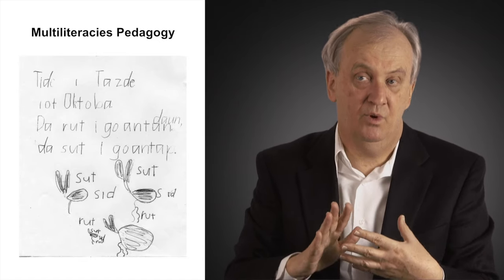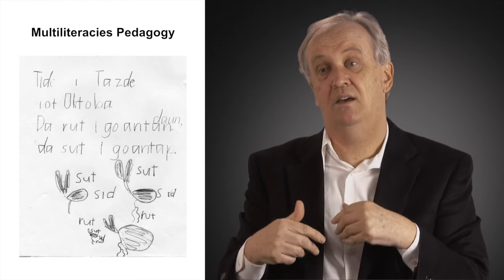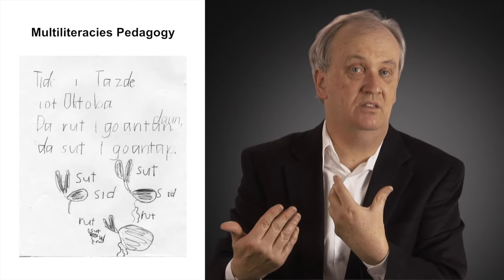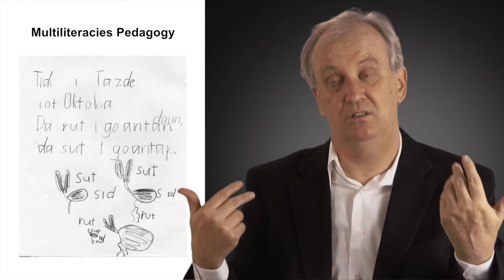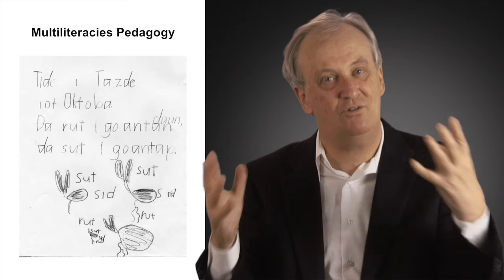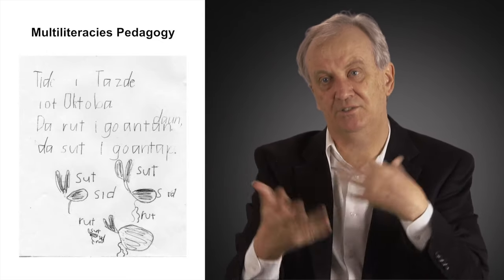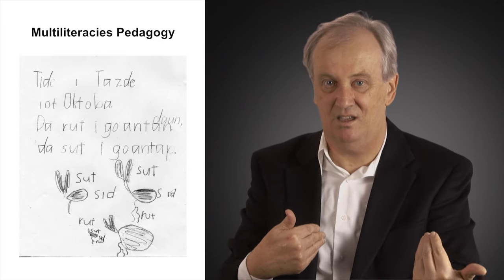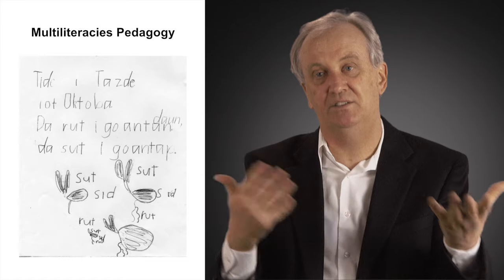11.8 Multimodal Pedagogy in Practice